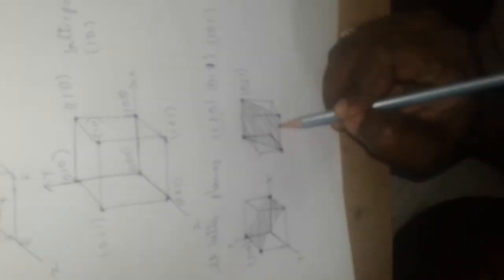Crystal planes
Ssp